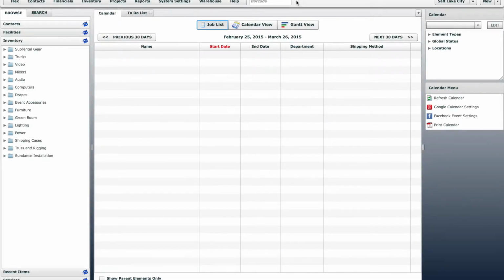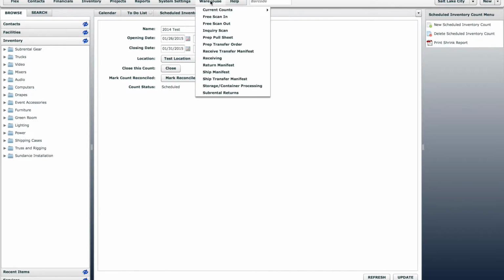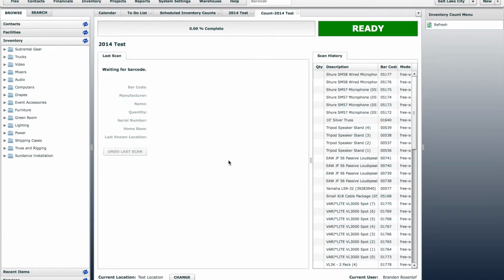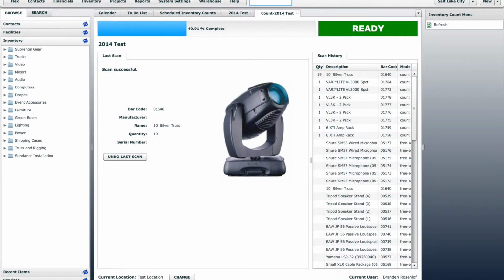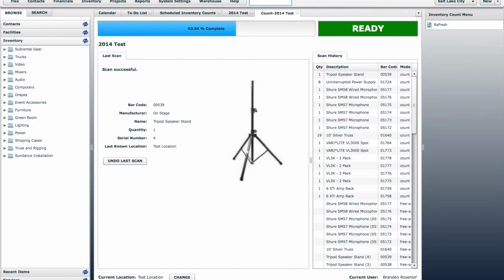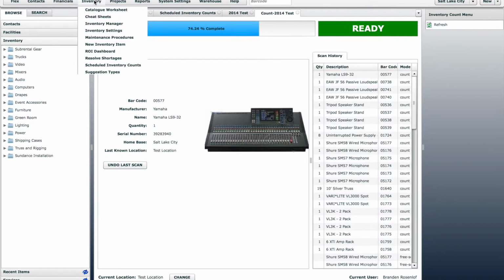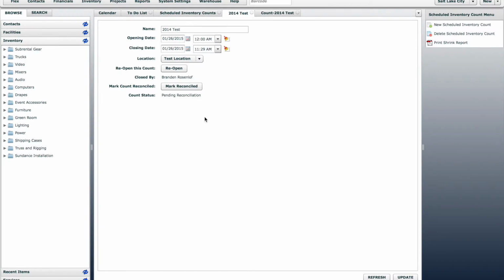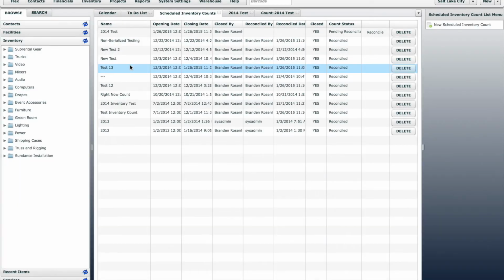Scheduled Inventory Counts